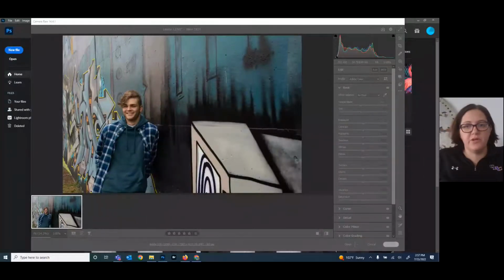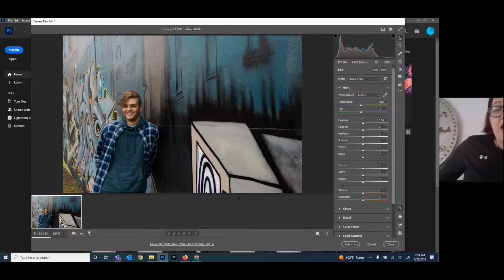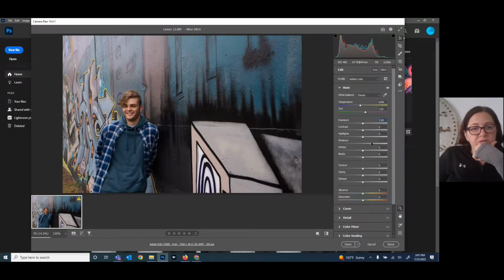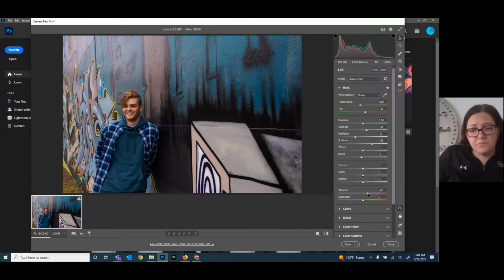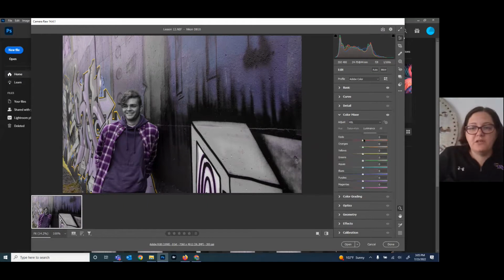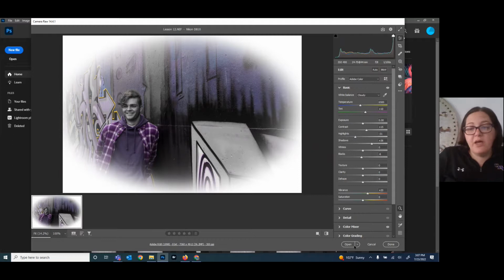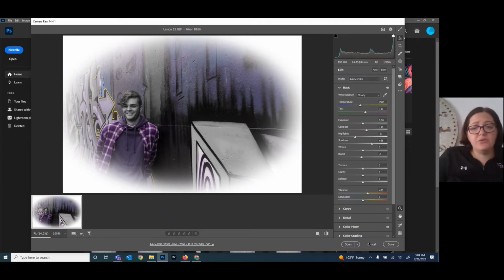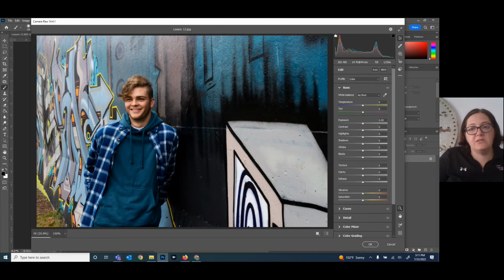Lesson 12 Working with Camera Raw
This is a tutorial for Working with Camera Raw in Adobe Photoshop. You must follow along with the video below.  For this tutorial I be leading you through working with Camera Raw. I will demonstrate how to use the setting and options when working with RAW files.